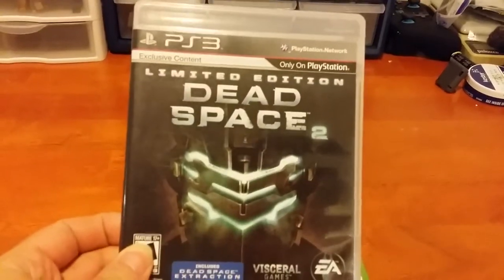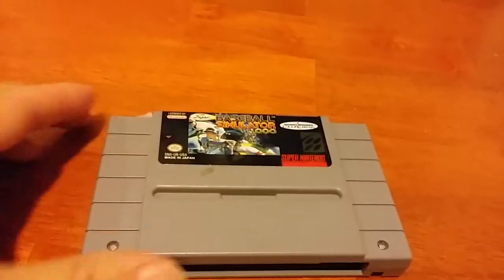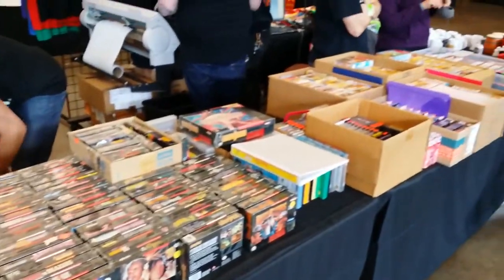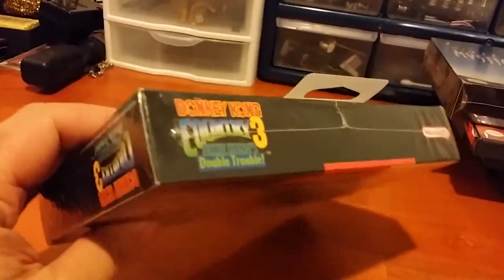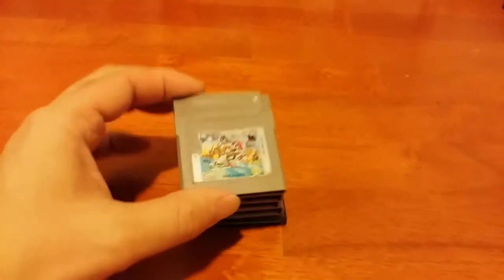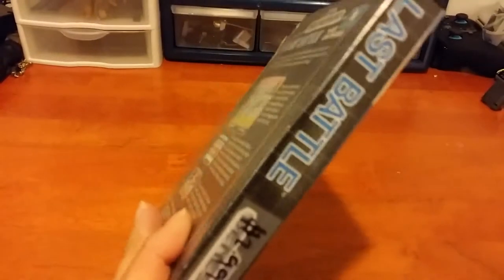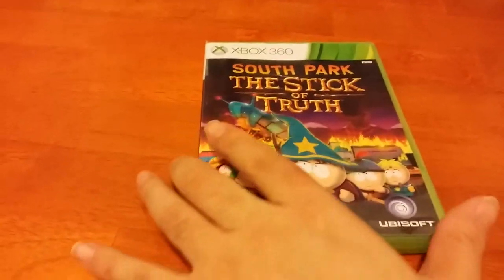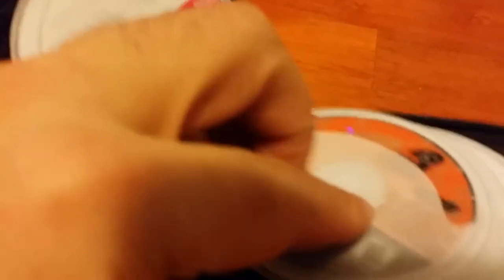Weekend Gaming Pickups 36 (5/27/15) - Back from the Dead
Catching up on the last few months of game purchases starting with this video. I went back to Cowlitz gamers for kids this year and picked up some more goodies. Plus I found a few Saturn games at goodwill.